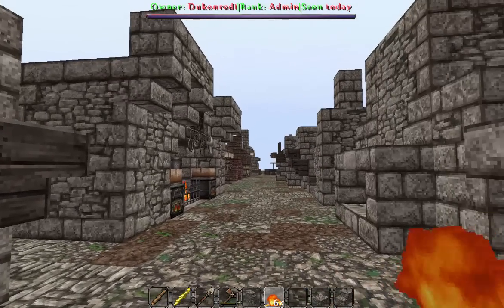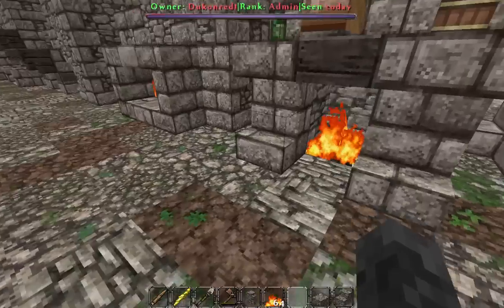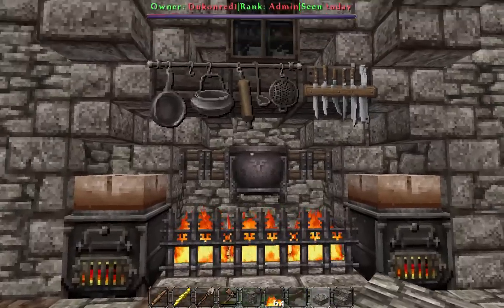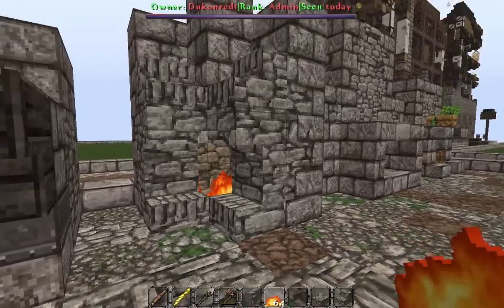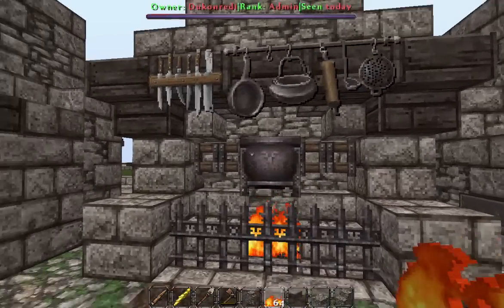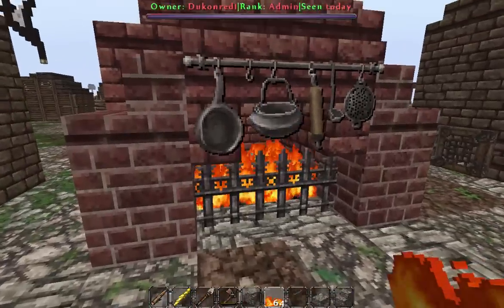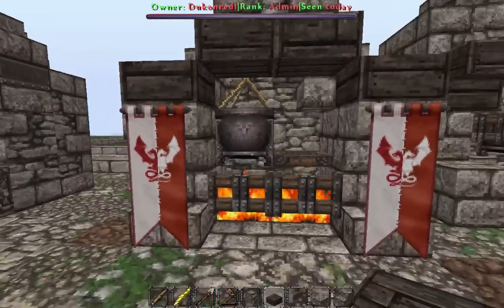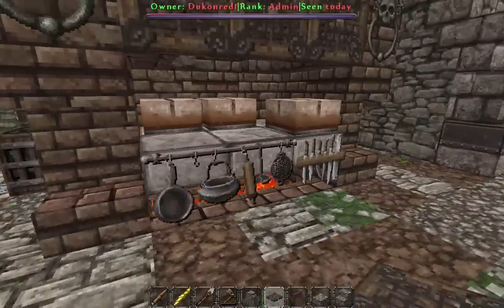Minecraft Tutorial: Fireplace/Furnace Designs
More designs =D Maybe they will provide some inspiration for you all!

If you have a youtube channel, I suggest you try to get some money out of it and go

If you like what I do and would like to support me so I can continue uploading content in the future feel free to pop a tip my way. All money made through tips will be used to enhance my computer/recording capabilities. Thank-you for your consideration and I really hope to continue producing quality content for you to enjoy.

Suggested YT channels!-
Drogo-Minecraft
GeerafMinecraft
Chazefez
MooseytheMoose